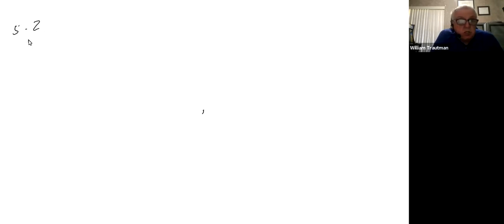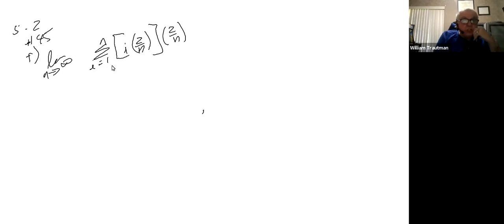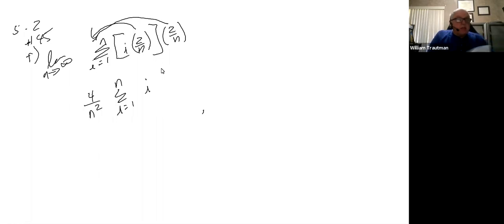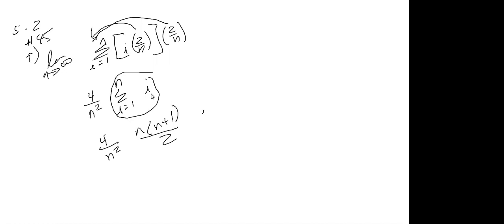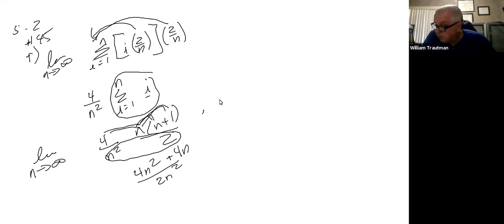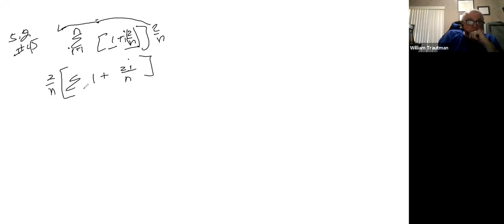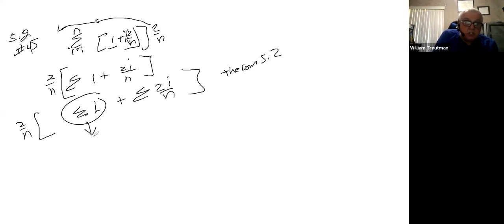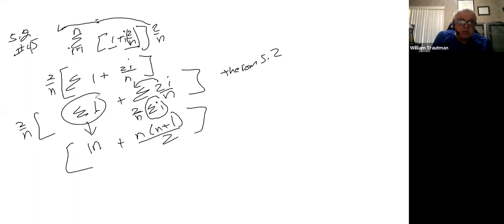Test 4 Bonus discussion problems, a couple worked out